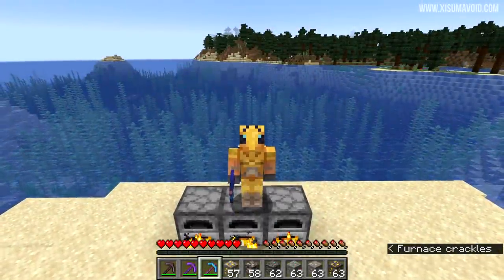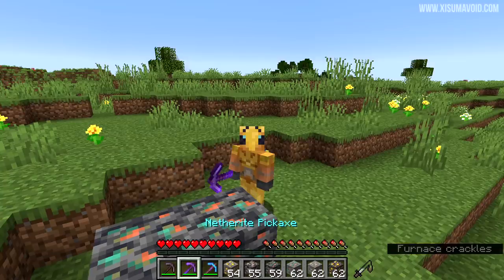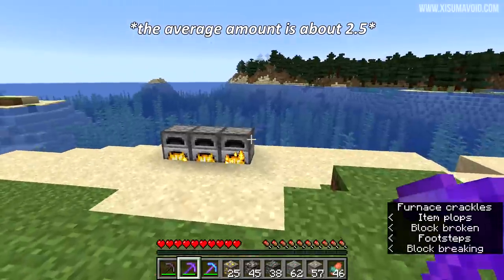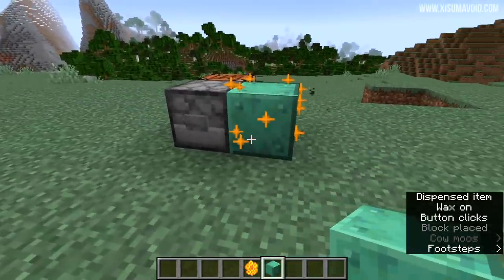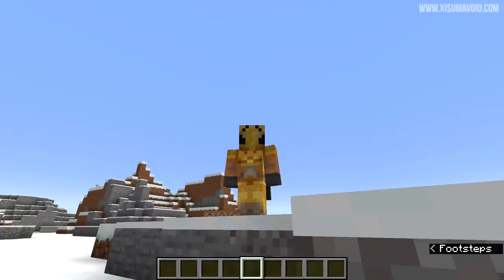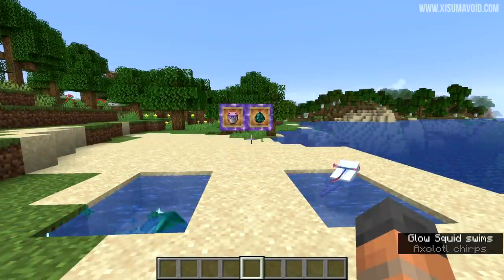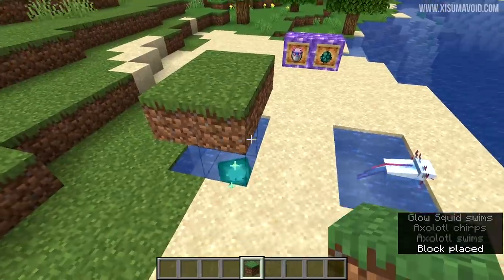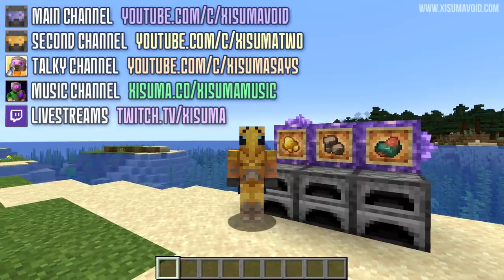Minecraft 1.17 Snapshot 21w14a Raw Gold, Iron & Copper (Works With Fortune)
Minecraft 1.17 snapshot 21w14a makes a big change to ores that did not once work with fortune, now you can use it to obtain more raw iron, raw gold and raw copper.

Minecraft 1.17 Snapshot 21w13a Invisible Light Source Block & Goats!

My Links!

00:00 Raw Iron, Gold & Copper
01:58 Fortune Enchantment
02:48 World Generation
03:22 Waxed Oxidized Copper
04:24 Screaming Goats
06:23 Axolotl & Glowsquid Spawning
06:55 End Dimension Terrain
07:30 Bugs